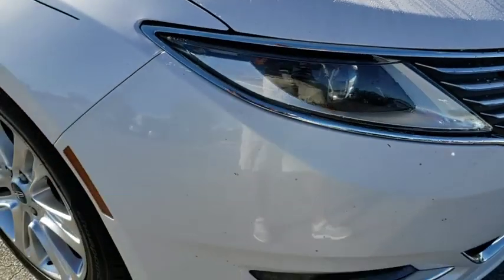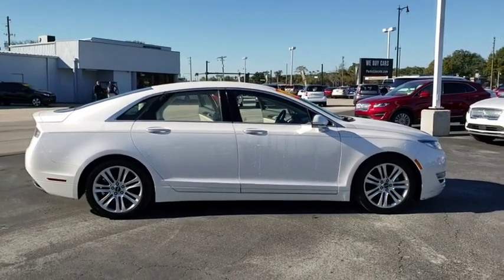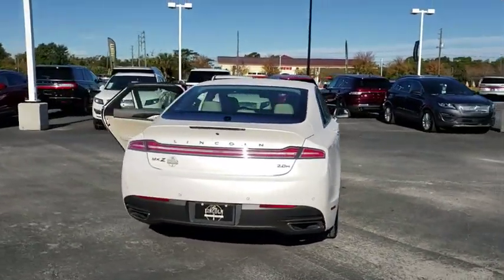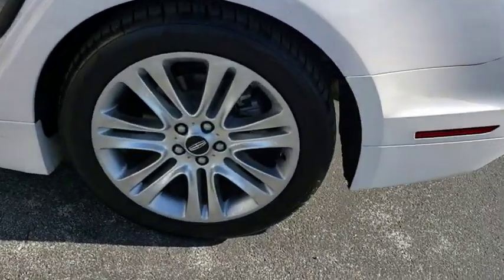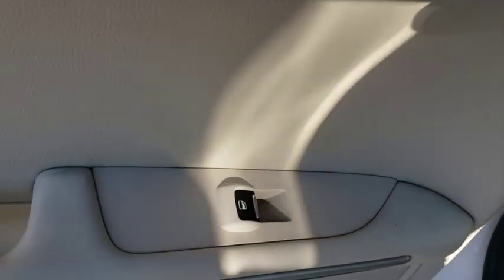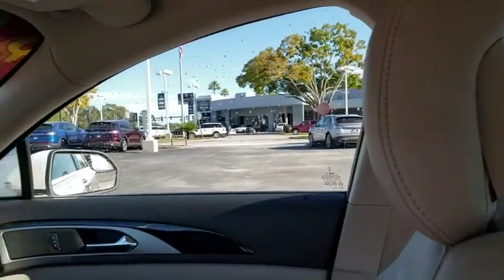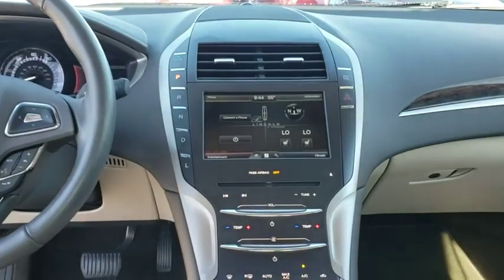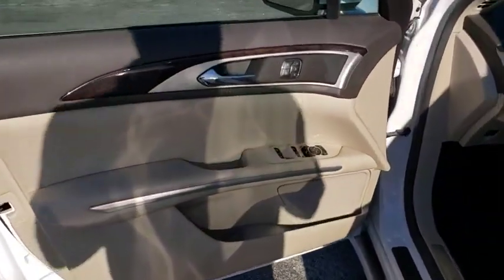2016 Lincoln MKZ Orlando, Winter Park, Windermere, The Villages, Deland, FL LBL01630A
White Platinum Metallic Tri-Coat Used 2016 Lincoln MKZ available in Orlando, Florida at Parks Lincoln. Servicing the Winter Park, Windermere, The Villages, Deland, FL area.

Parks Lincoln
3505 US-17

New Price! CARFAX One-Owner. White Platinum Metallic Tri-Coat 2016 Lincoln MKZ Hybrid * 1 OWNER CLEAN CARFAX, * CLEAN CARFAX, * LEATHER, * BACKUP CAMERA, * HEATED SEATS, * PUSH START, * ALLOY WHEELS, 2.0L I4 Atkinson-Cycle iVCT, Navigation System.Recent Arrival! Odometer is 10998 miles below market average! 41/39 City/Highway MPGAwards:* JD Power Initial Quality Study (IQS)Reviews:* Sleek, eye-catching exterior design; high fuel economy from available hybrid model; comes equipped with many convenience/luxury features as standard. Source: Edmunds